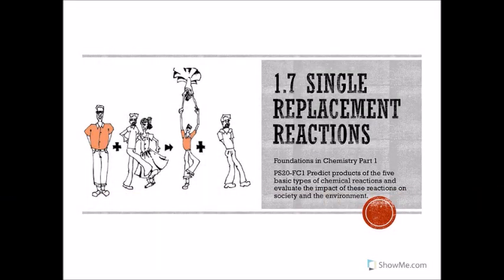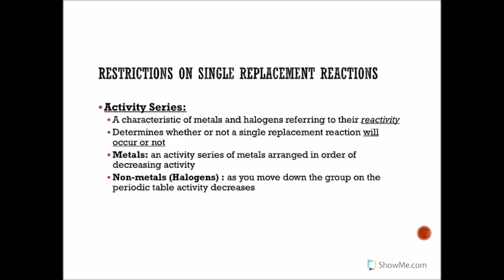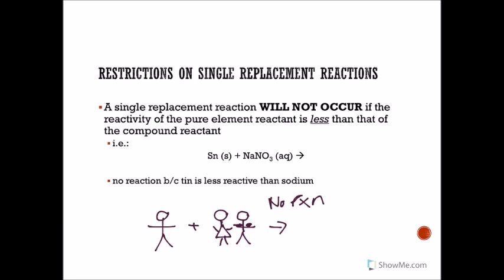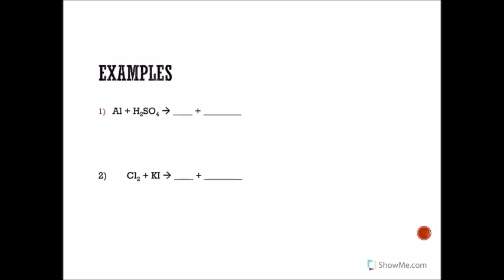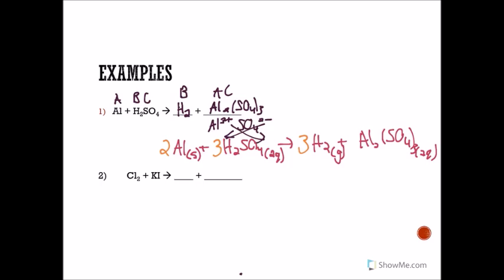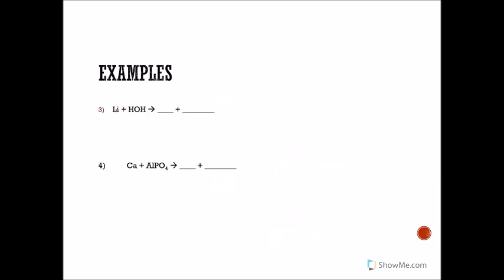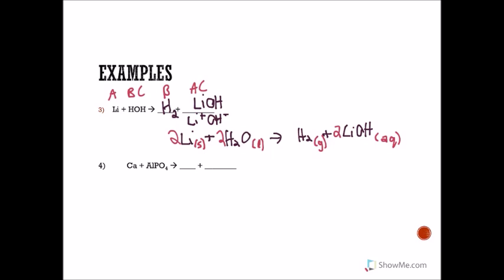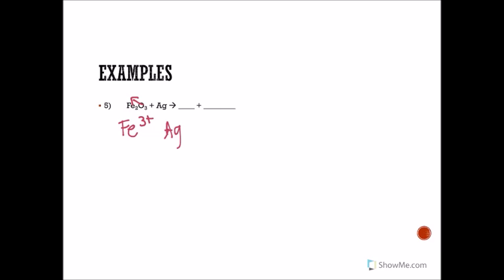1.7 Single Replacement Reactions